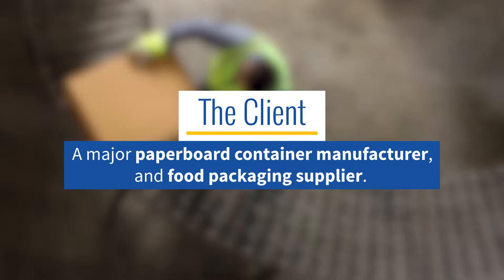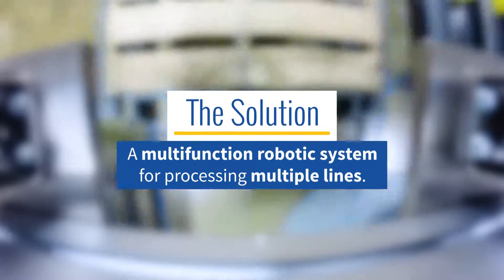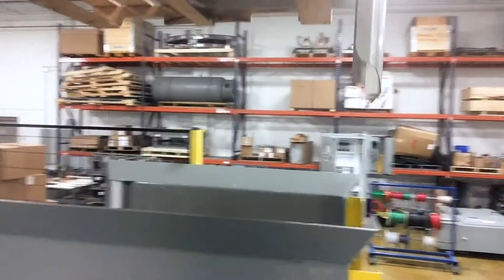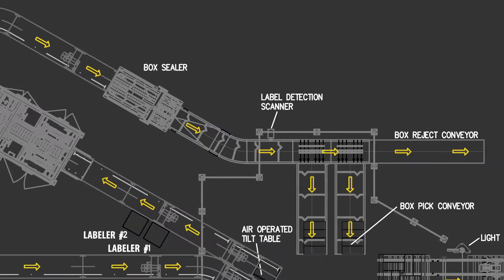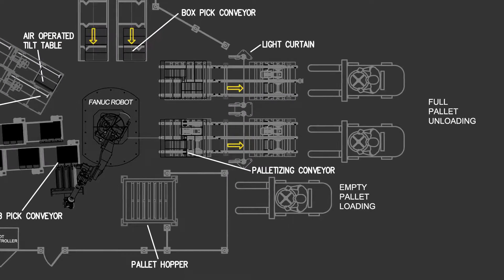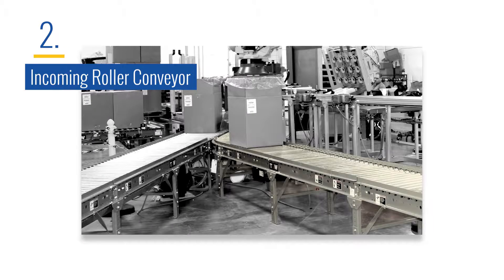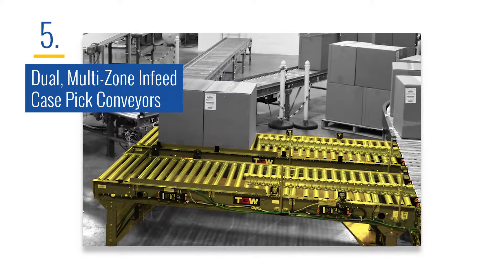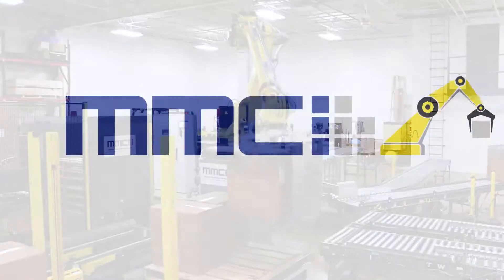End-of-Line Case Packing and Palletizing | An MMCI Robotic Palletizer Case Study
A major paperboard container manufacturer and food packaging supplier reached out to MMCI to improve the efficiency of their current tub packaging process. After evaluating the project MMCI manufactured a multifunction robotic system for processing multiple lines which resulted in a reduced floor space and eliminated existing equipment costs.

At MMCI, our people are experts in Material Handling Automation and are passionate about solving problems of all shapes and sizes. We use over 35 years of experience in design, engineering, integration, robotics, controls, and software to deliver automation solutions that improve performance and increase productivity for manufacturers, e-commerce, and distribution companies large and small. We offer solutions in areas like:
-Automation
-Order Fulfillment/Distribution
-Robotics
-Integration
-Warehouse Execution Software (WES)
-Warehouse Management Software (WMS)
-Inventory Management
-Order Management
-Order Picking & Packing
-Conveyor Systems
-And more...

Tour our Technology Center ↓
39 Worthington Access Drive